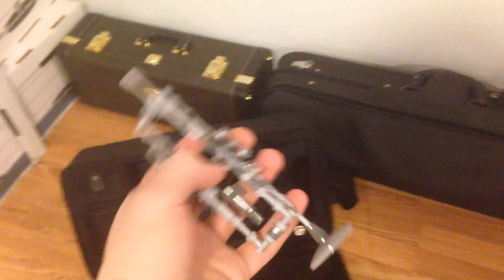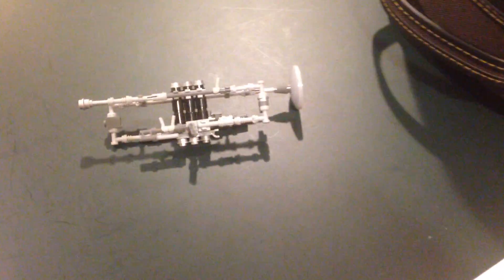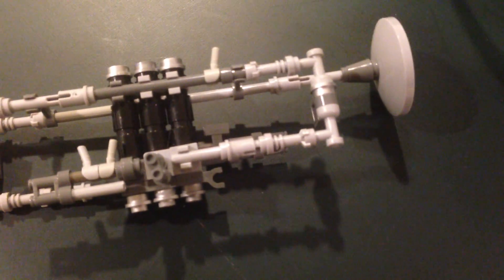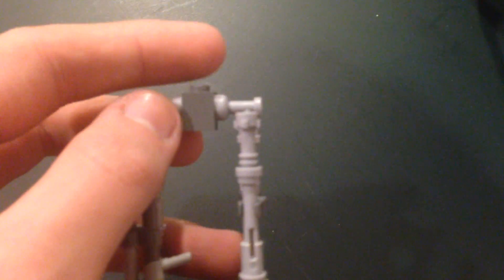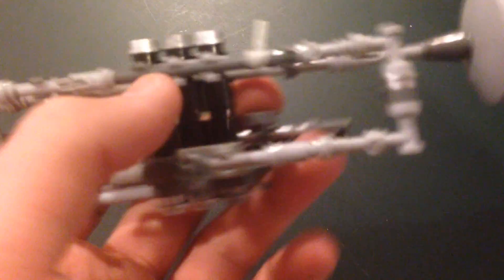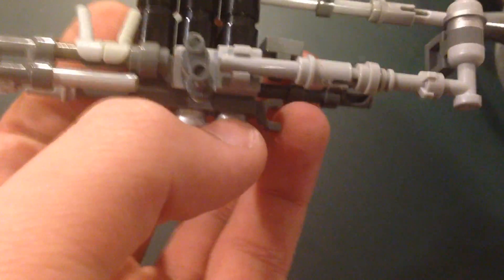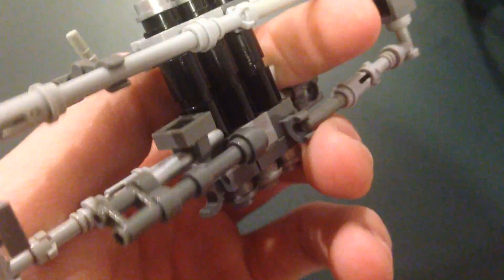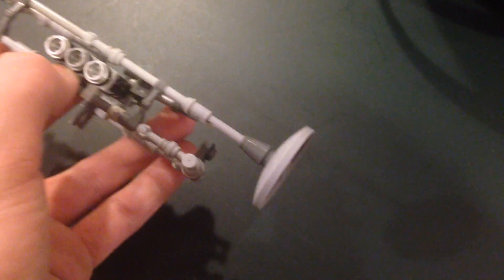Miniature LEGO Trumpet | MOC Reviews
Ain't it just adorable?